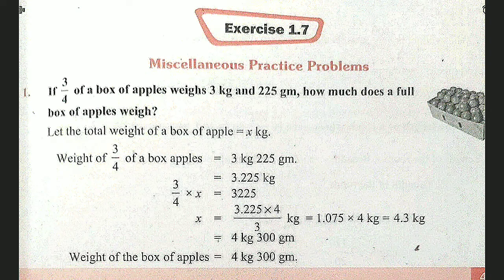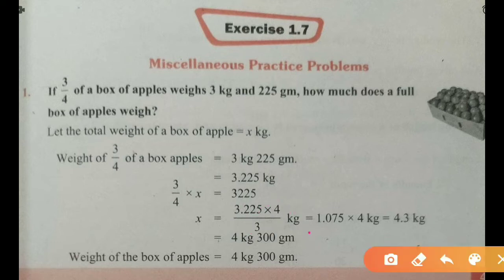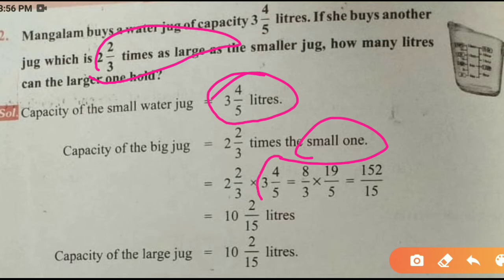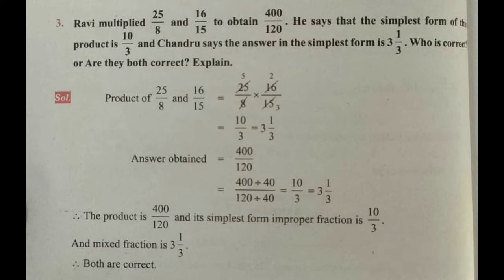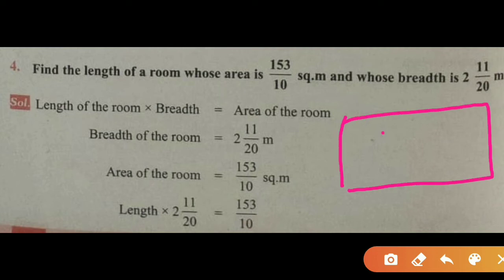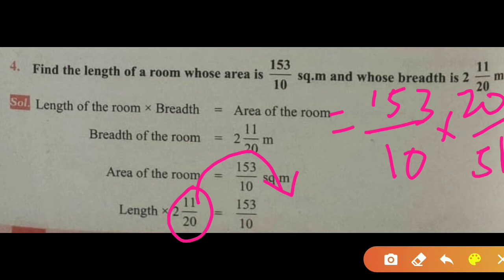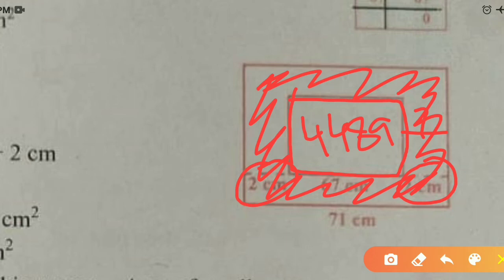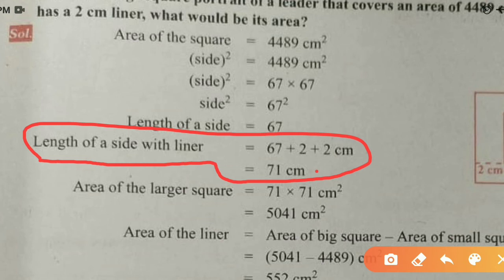IDEAL &ADHARSH GRADE VIII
Class : 8
Subject : Maths
Title :Ex 3.1
Prepared by : Sathish kumar
Verified by : Aparna
Session : 29